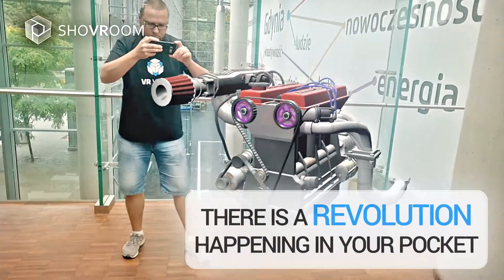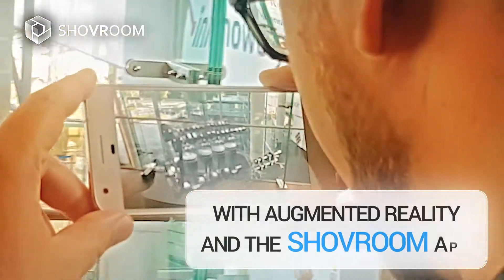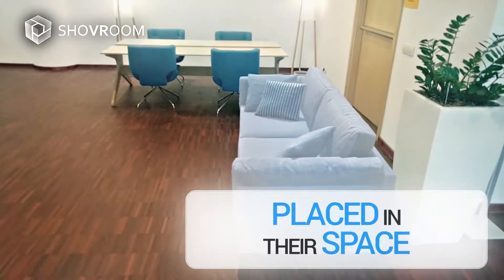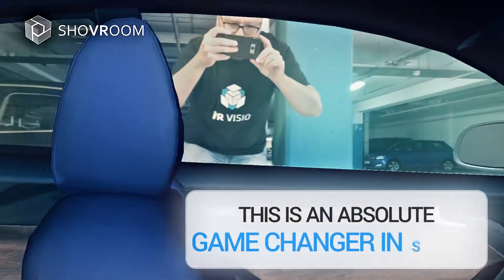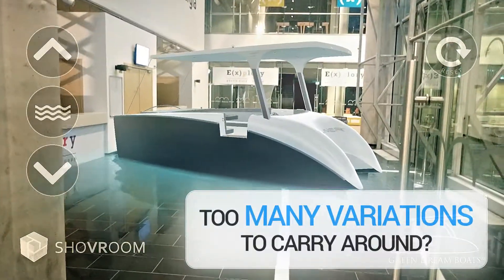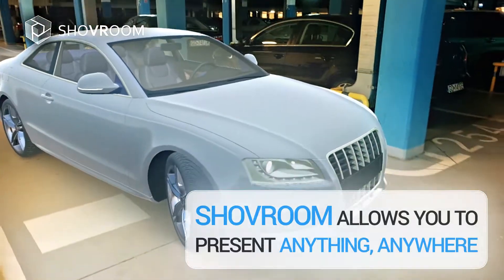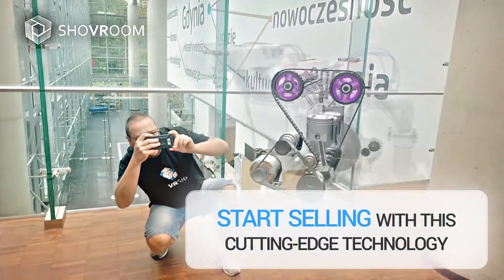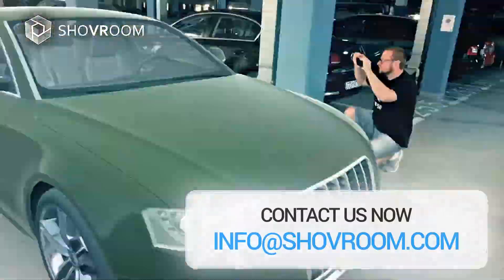Augmented Reality - sale with... | SHOVROOM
there is a revolution
happening in your pocket

Leaflets & catalogues
are now relics of the past

With Augmented reality
and the ShoVRoom app

your client can literally
see your product

Placed in
their space.

Switch variations
and colours at will

This is an absolute
game changer in sales

Are your products
too big, too heavy, too fragile?

too many variations
to carry around?

Solve these issues
using ShoVRoom

SHOVROOM allows you to
present ANYTHING, ANYWHERE

This AR solution will massively

Start SELLING with this
cutting-edge technology